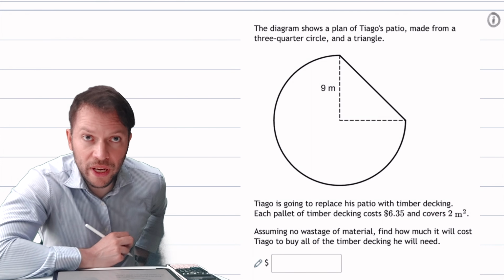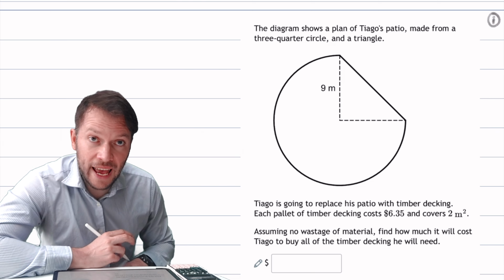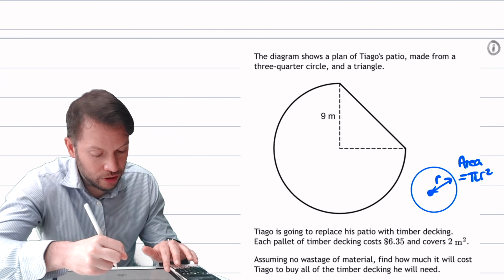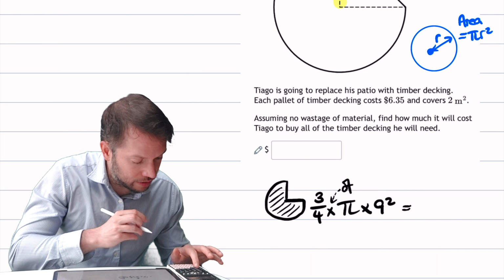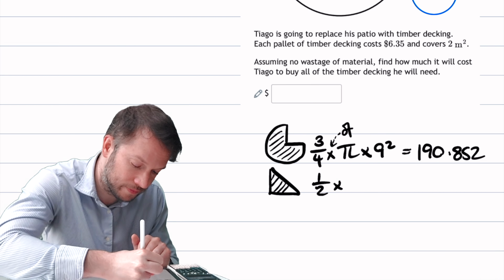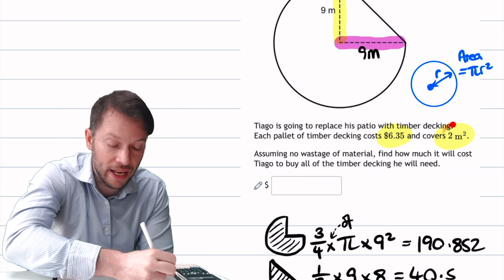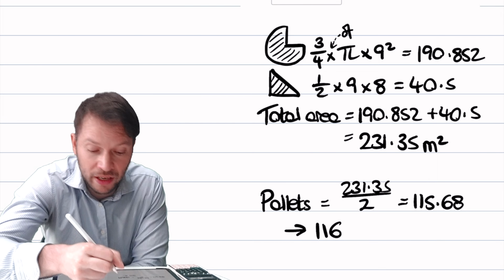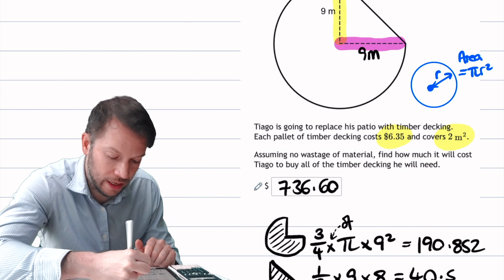Solve problems involving cost and a composite shape with curved areas (213i)